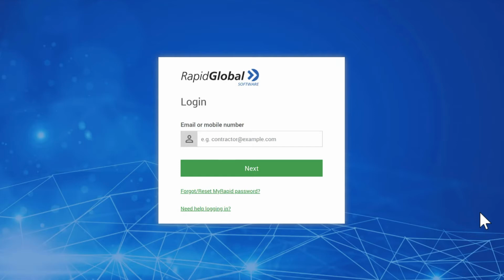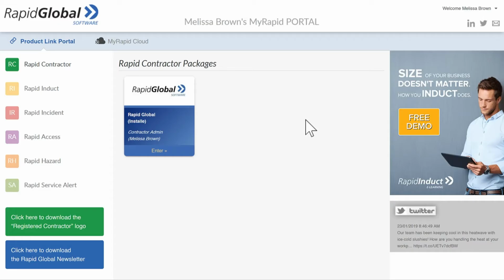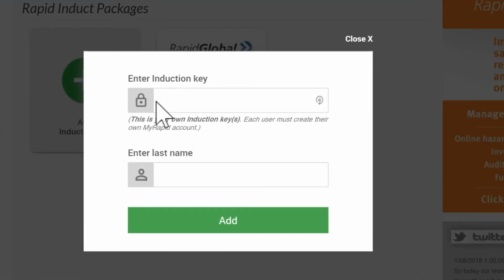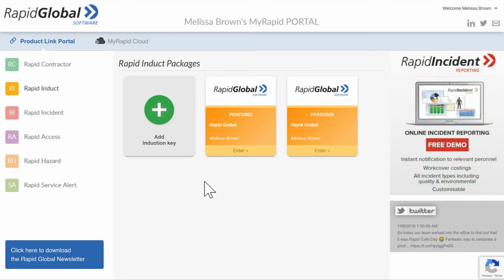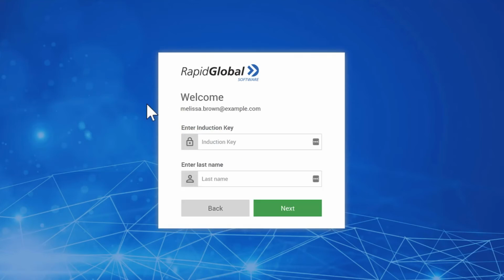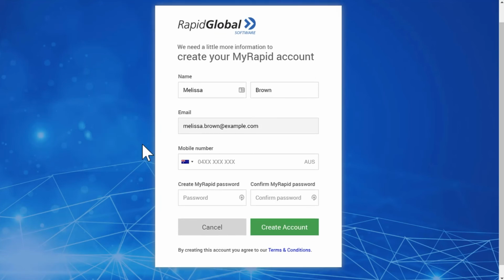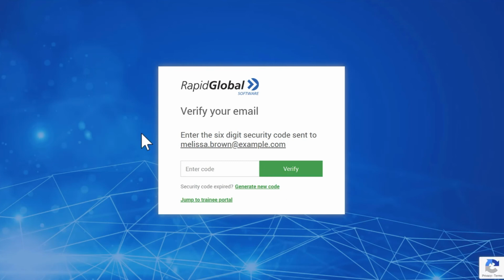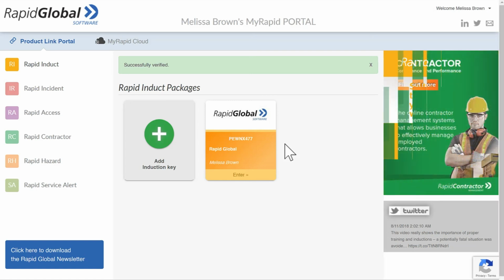MyRapid Portal Training Video - How to login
2021 MyRapid Portal Beginner Tutorial. Join the Rapid Team and learn how to create your My Rapid account and how to add new induction keys to your account.